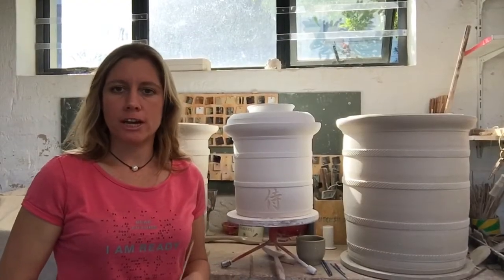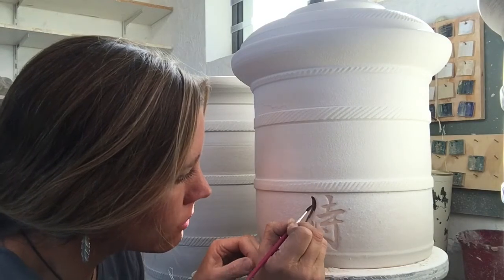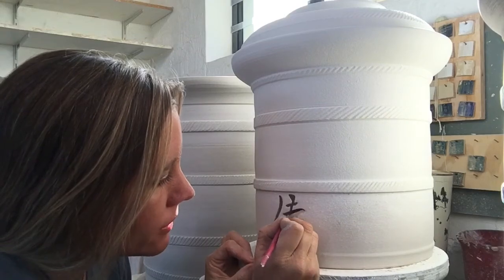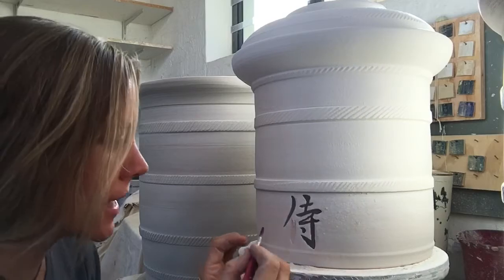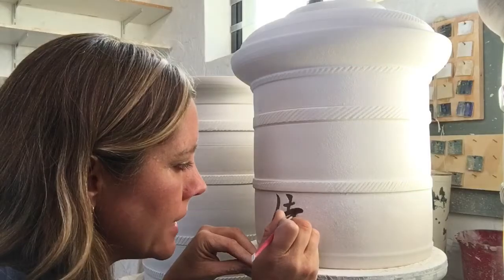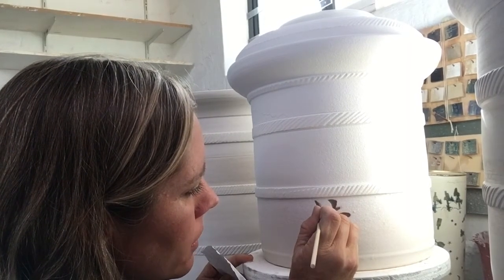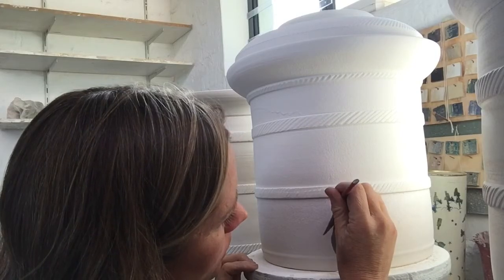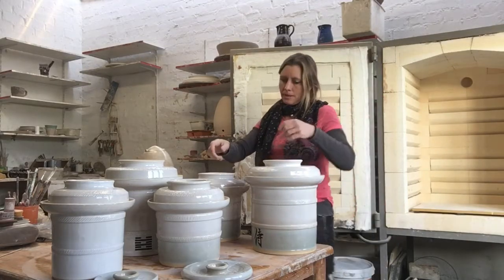How to carve and paint a fermentation pot. Hoets-Turner Ceramics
Welcome to the Hoets-Turner Ceramics channel. In this video I will be explaining my technique in carving a Japanese Samari symbol into a raw pot then painting it black with glaze.